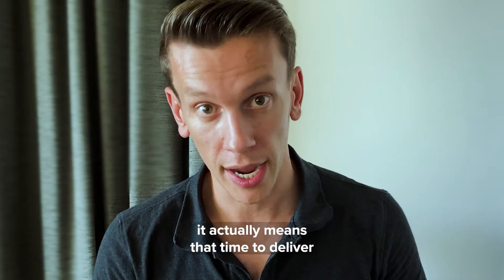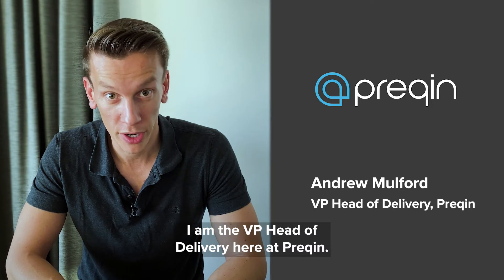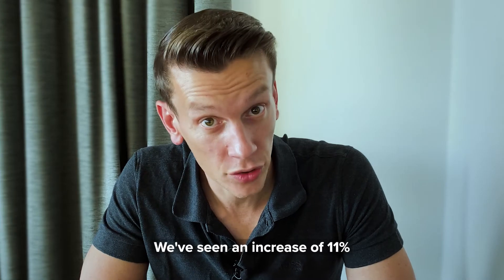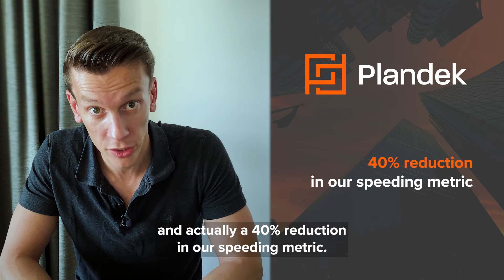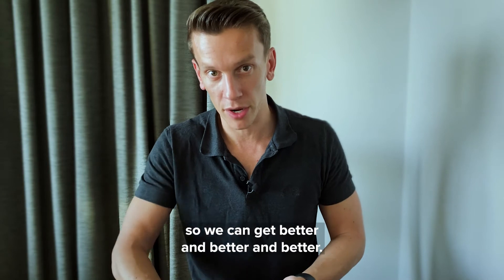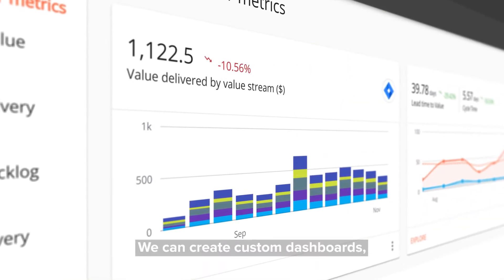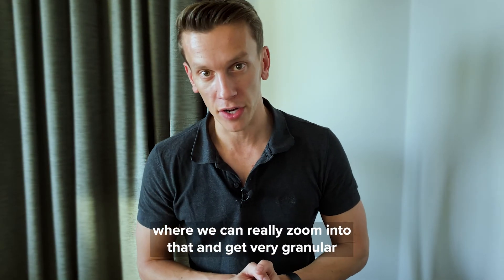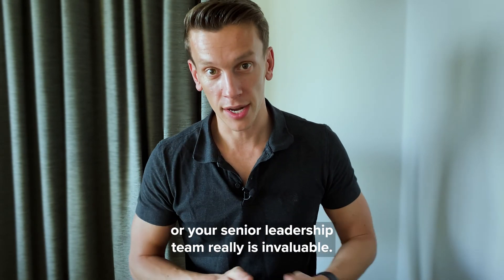Using Plandek insights to drive efficiency and quality in a fast growing engineering organisation